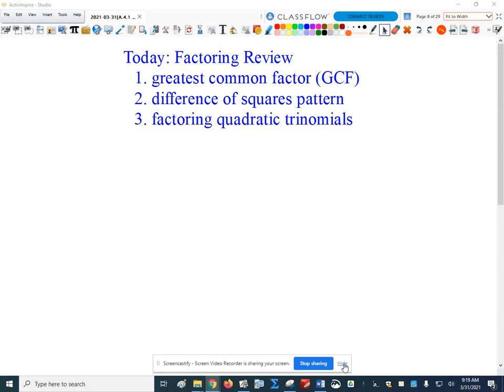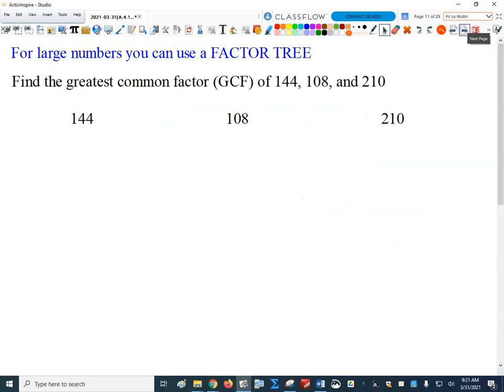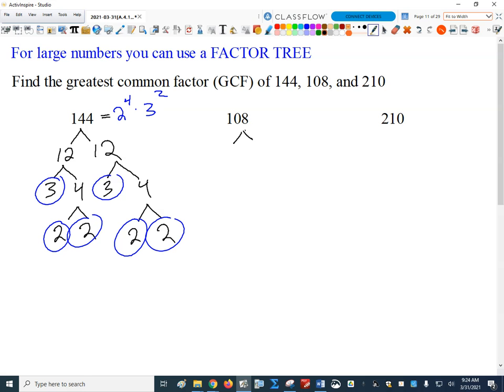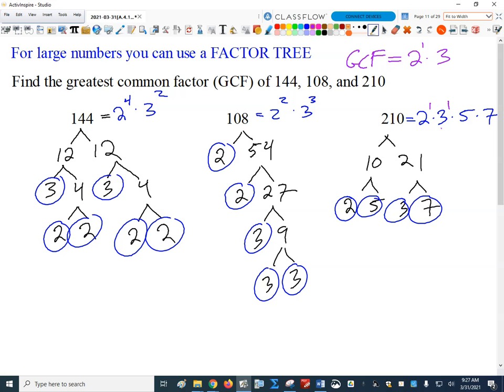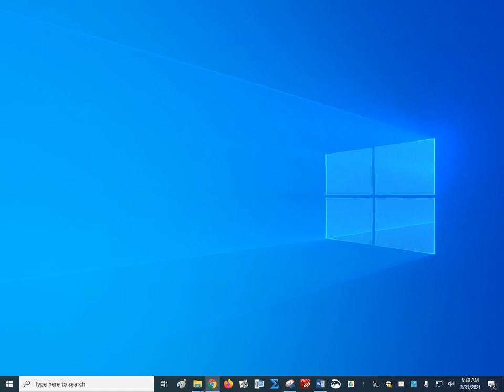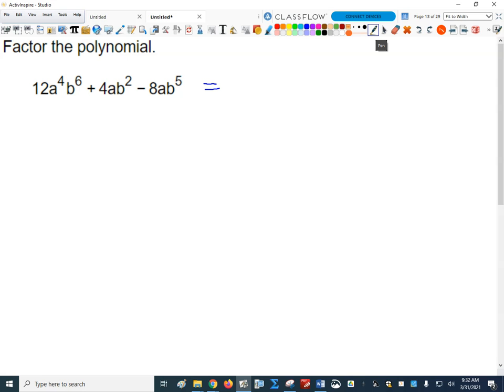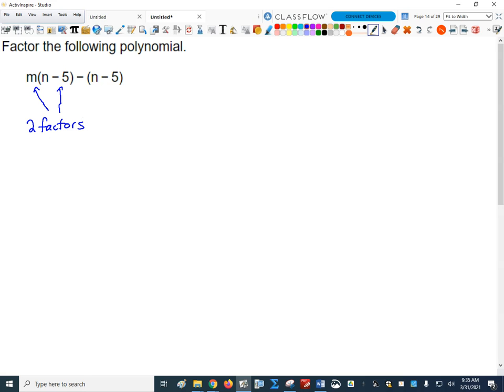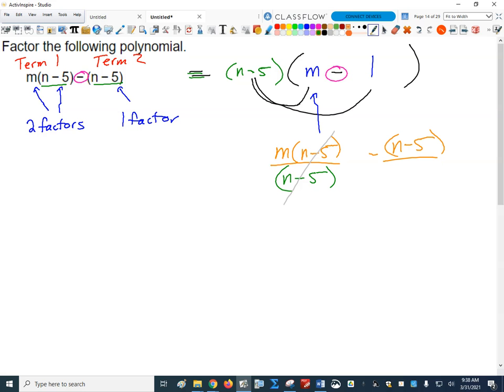A.4.1 PR 1 Video 2[21-03-31] GCF p2